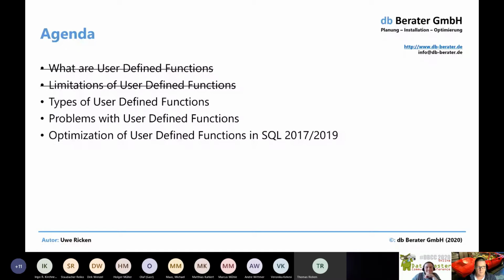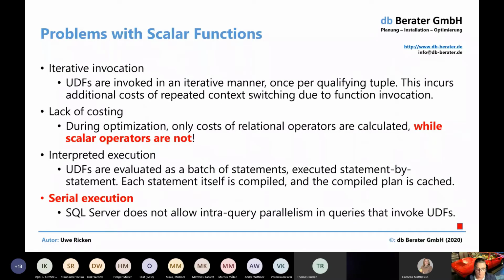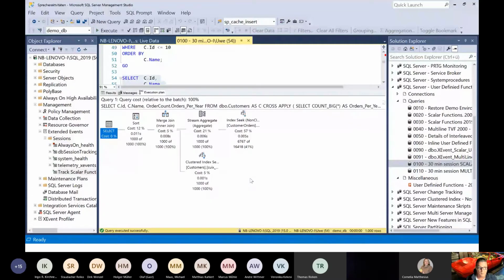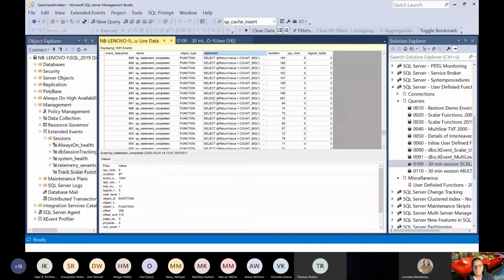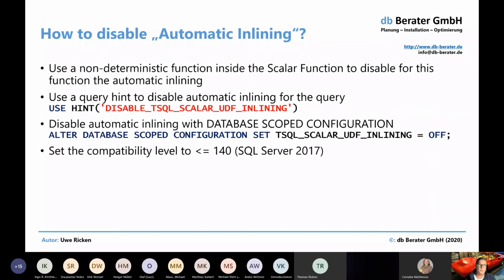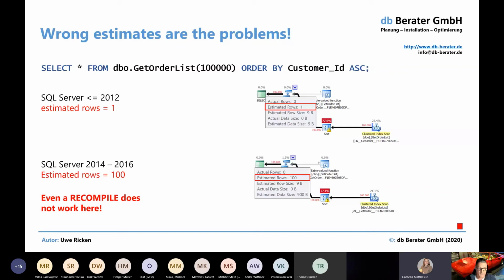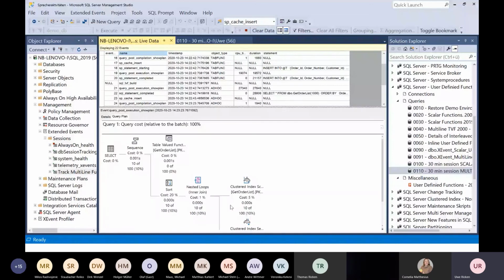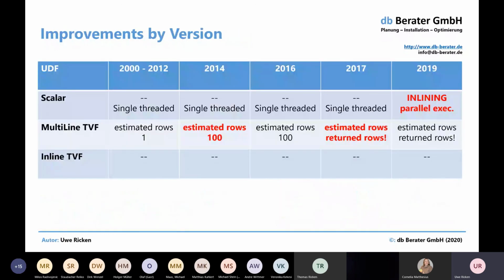DBCC2020 International Edition - SQL Server User Definied Functions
DataBlaster Community Conference 2020 International Edition (DBCC2020) - Session: User Definied Functions – From SQL 2000 – SQL 2019

Speaker: Uwe Ricken | Host: Conny Matthesius

On Friday October 23rd, 2020 time had come to continue our new virtual conference format of DBCC2020 on an international level as an alternative to SQL Saturday Munich. Our goal was not to simply deliver “normal” conference presentations online, but to present you with an entertaining online conference.